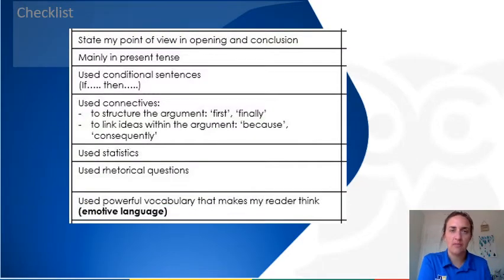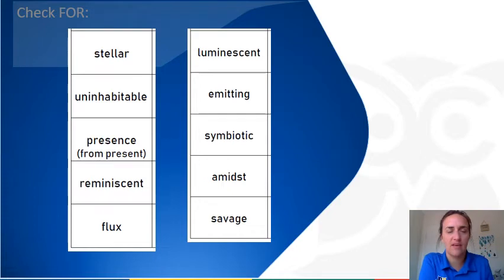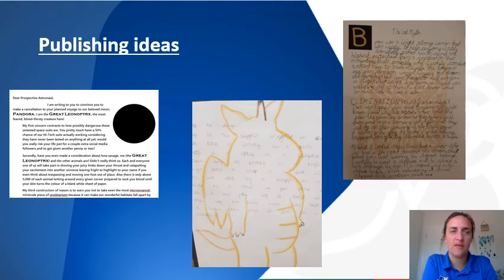Wednesday 3rd June 2020 Y5 Literacy Publishing